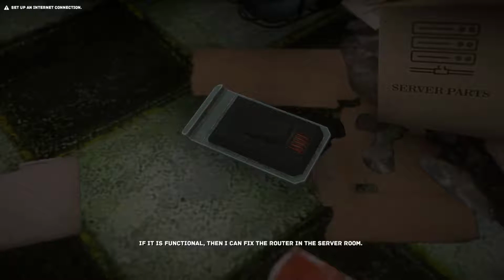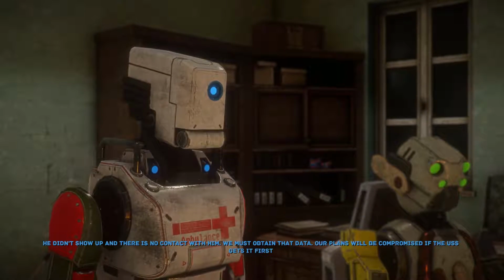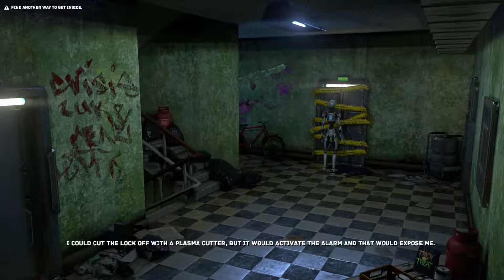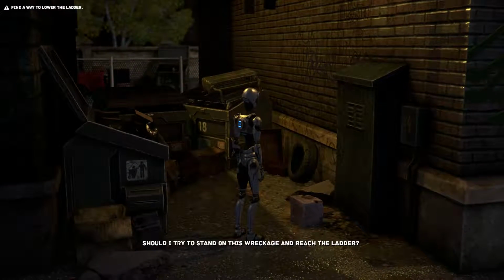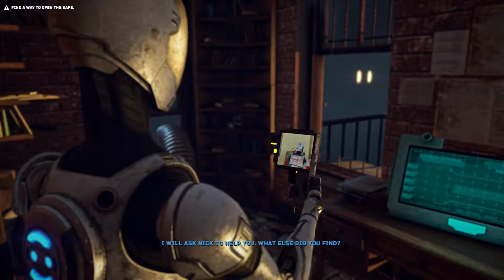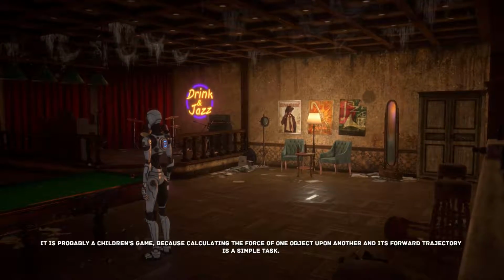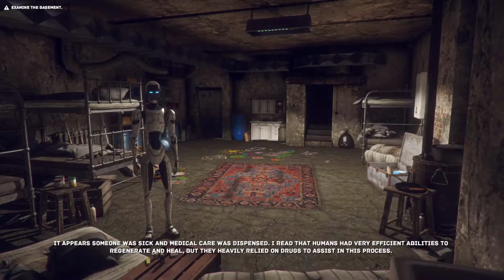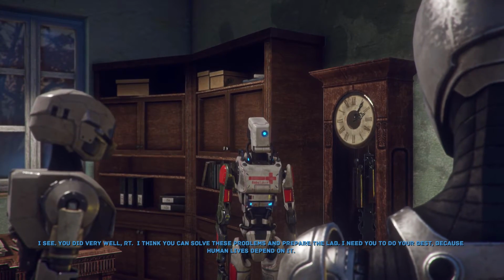The Uncertain: Episode 1 - The Last Quiet Day (Part 2 of 3) Gameplay Walkthrough [1080p/60FPS]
My play-through of the first episode of The Uncertain.